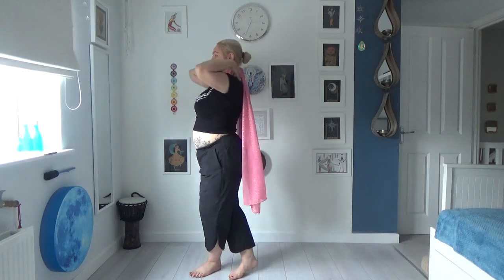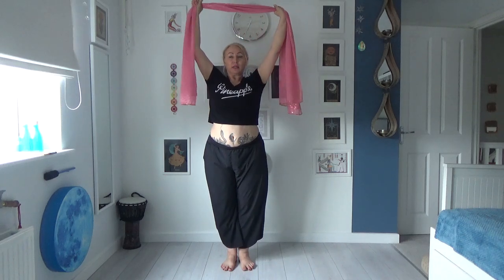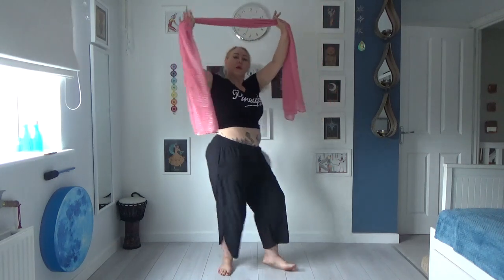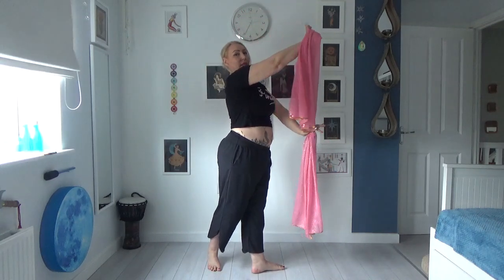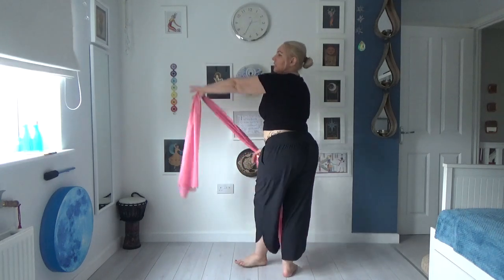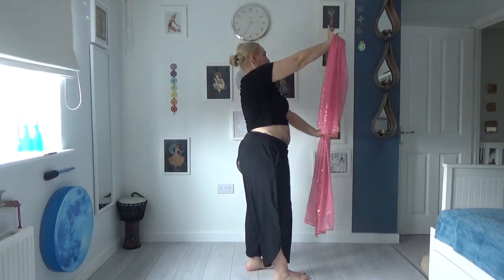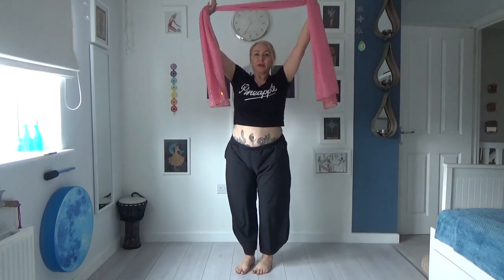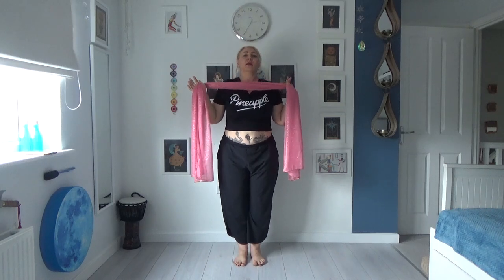Dance - Trust in Me Version 2 - New Section 2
Trust in Me choreo (version 2) - instructions for the second new section.

Original choreography from Susan at Lincoln Belly Dance.